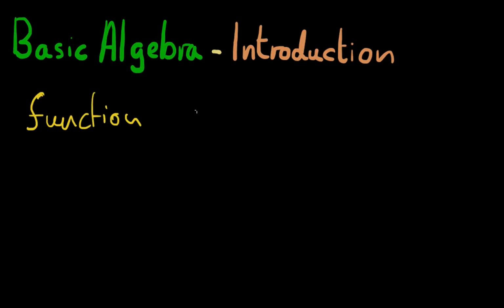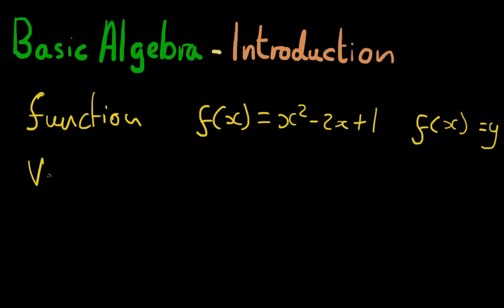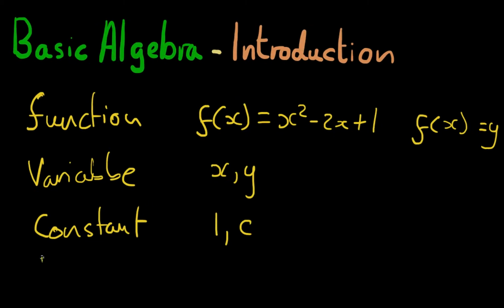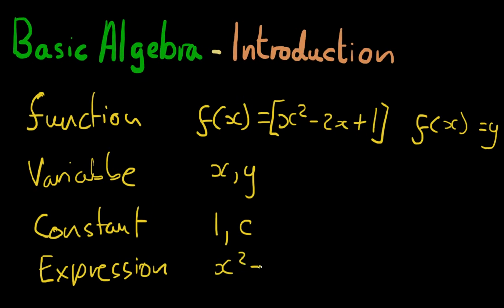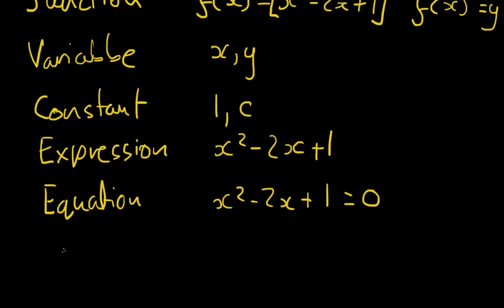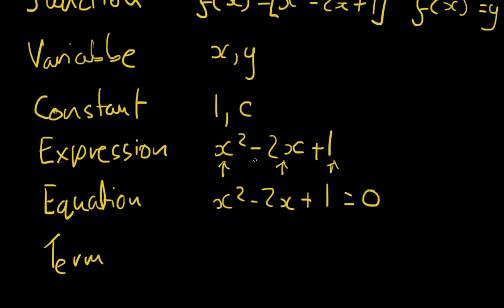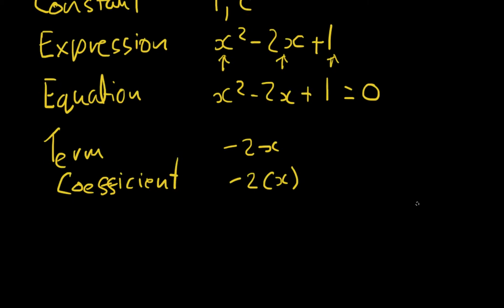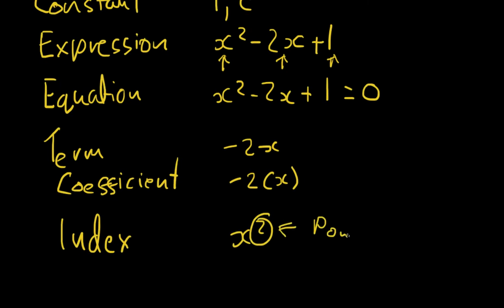MEI Core 1 Basic Algebra Terminology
Hey guys, welcome to basic algebra terminology. In this video we will be covering the terminology you should become comfortable with which will be used throughout this video series. We will be covering things like functions, expressions, terms, constants and more.

After Watching this video, if you have the MEI Core 1 & 2  third edition text book, we highly recommend that you have a look at the terminology used throughout the basic algebra chapter and become used to it.